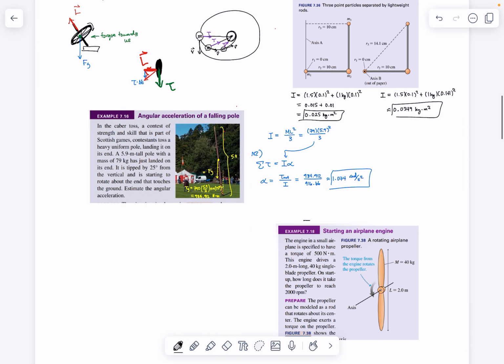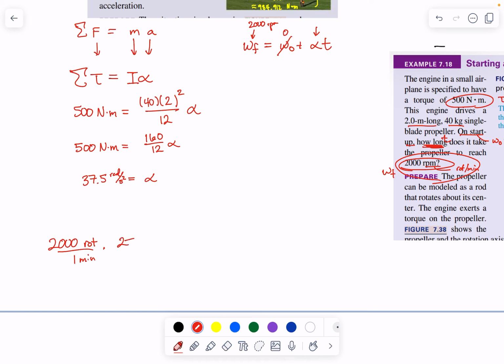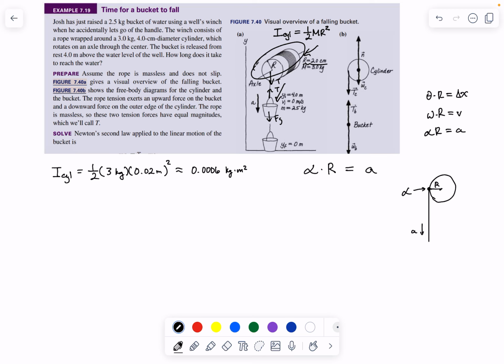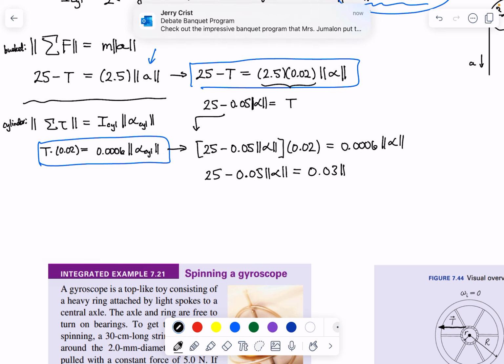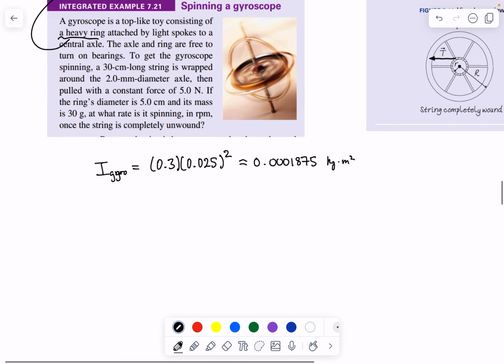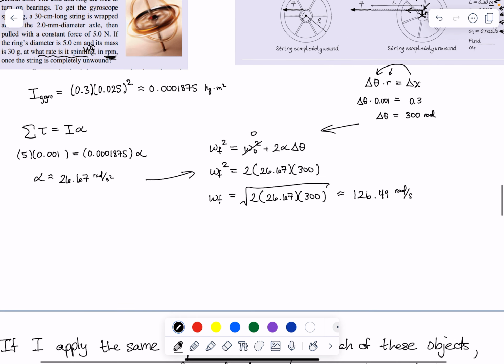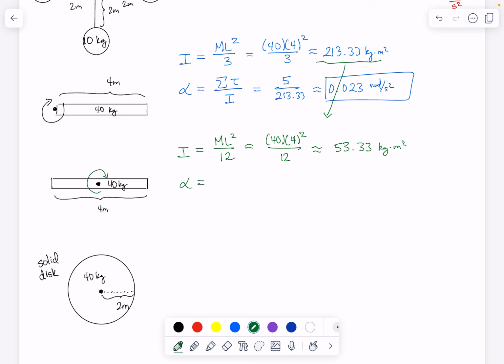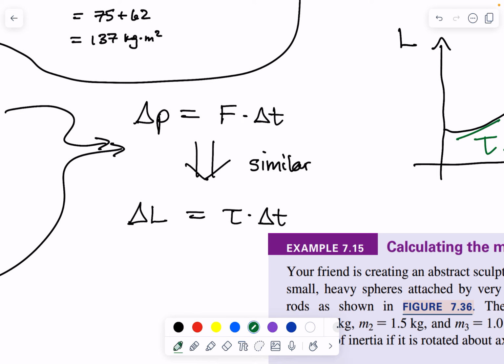Notes - Rotational Inertia, Unbalanced Torque based problems